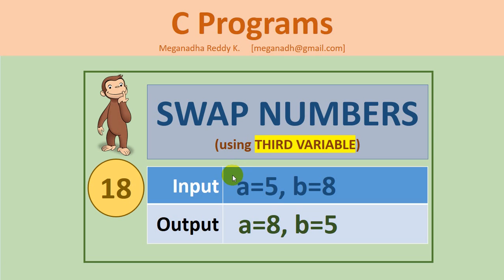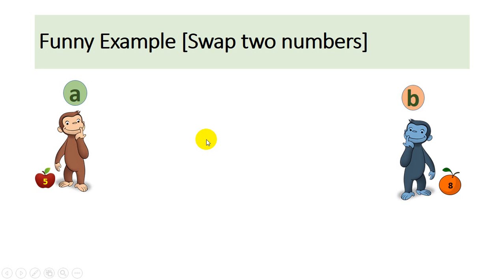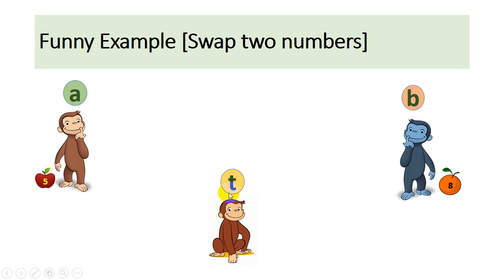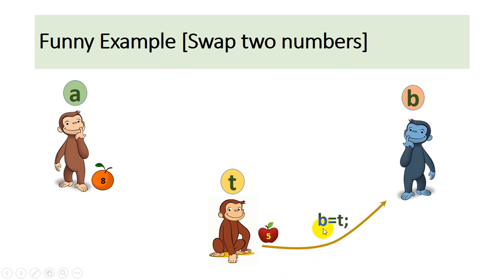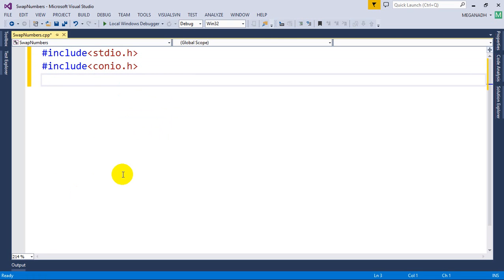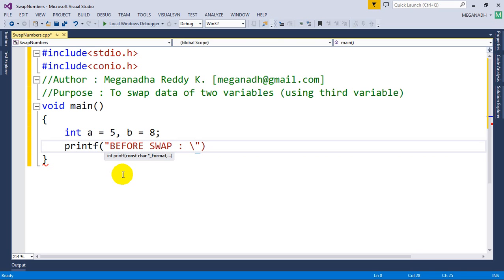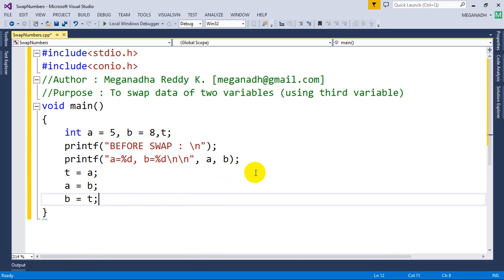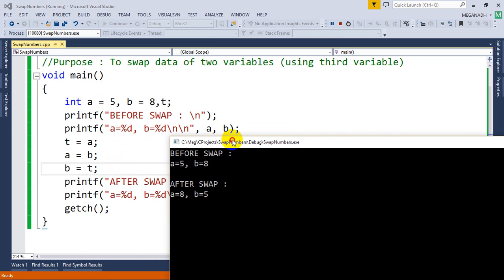18. C Programs : SWAP NUMBERS using THIRD VARIABLE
Hi All,
In this video, you will learn about swapping data of two variables using THIRD VARIABLE.